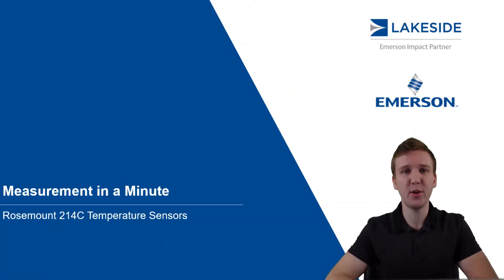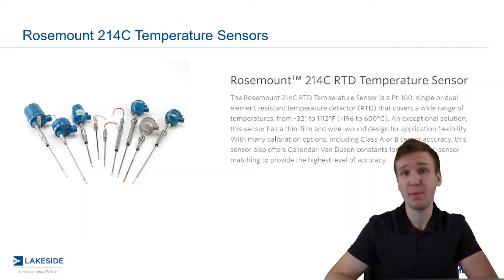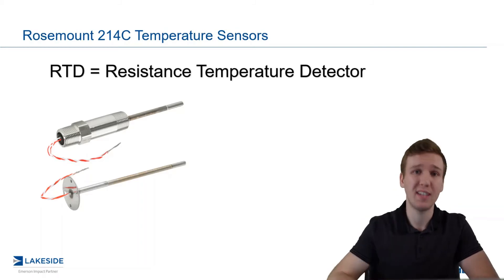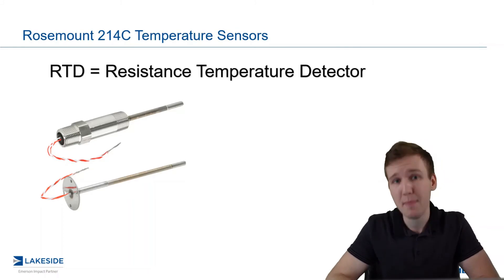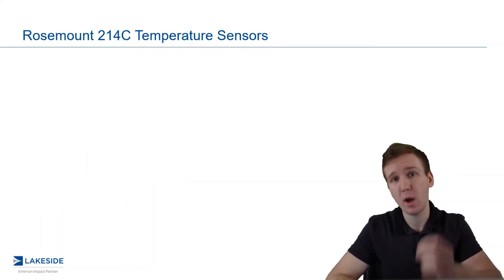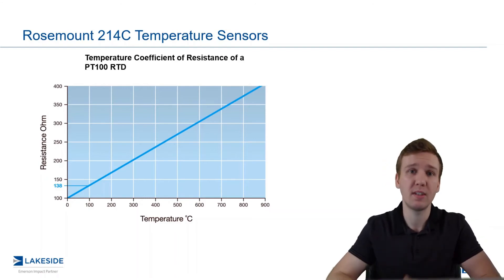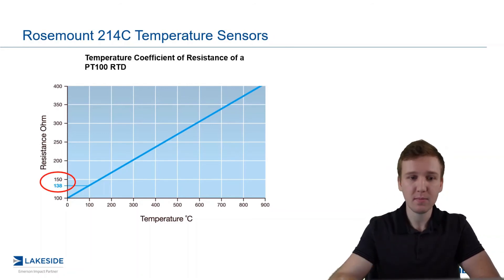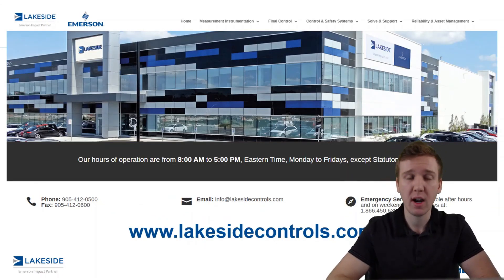Measurement in a Minute – Rosemount 214C RTD – Theory of Operation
Temperature measurement is crucial in all industries that we serve. Today, we discuss the basic operating principle for Rosemount's 214C Temperature Sensors, specifically, the 'RTD' or Resistance Temperature Detector.